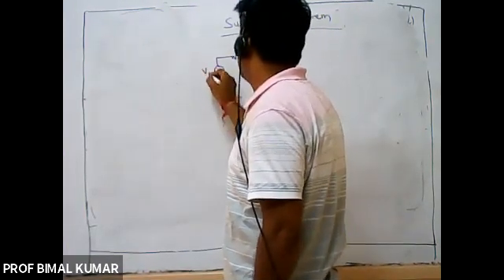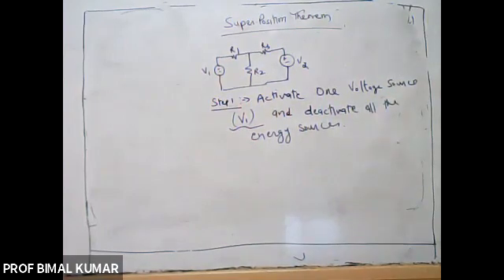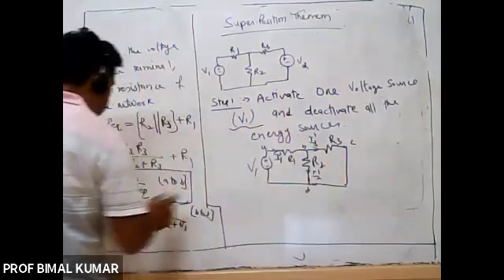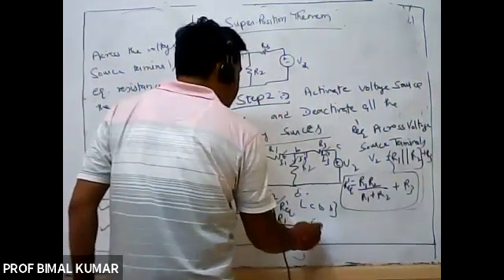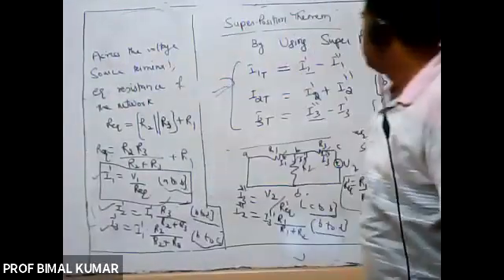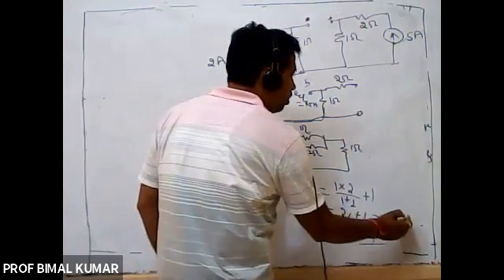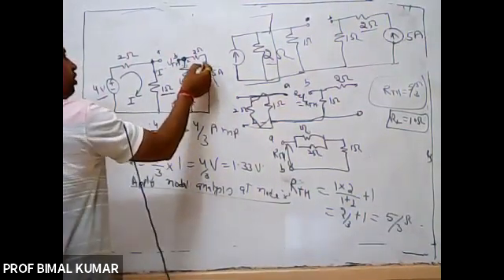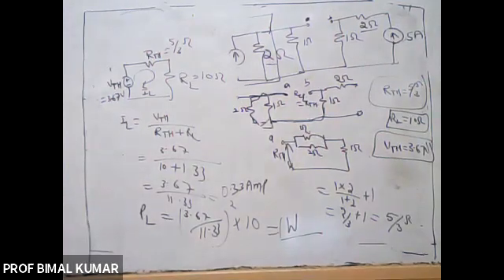super position theorem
CT LECT